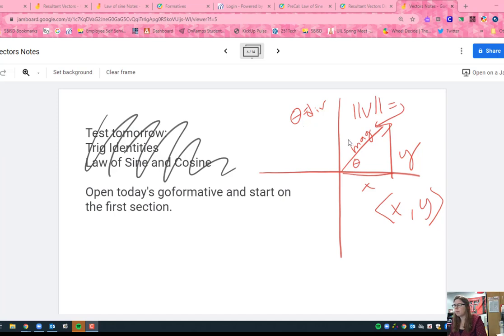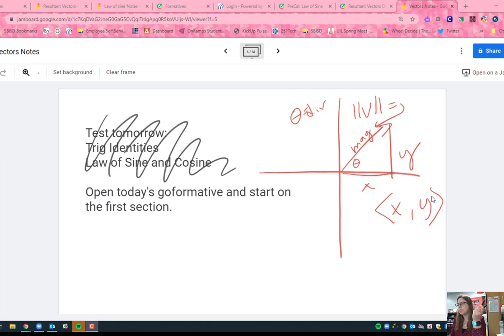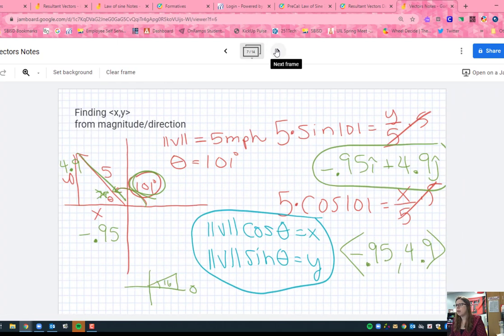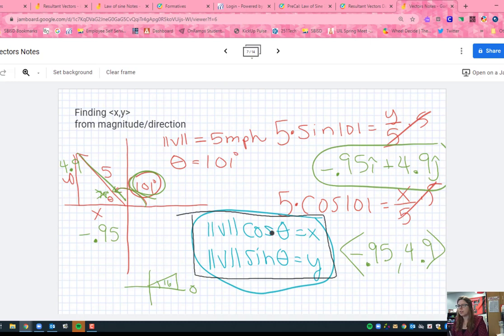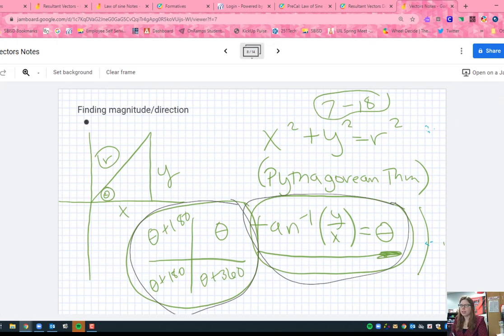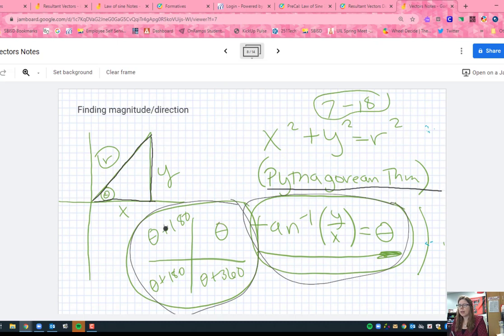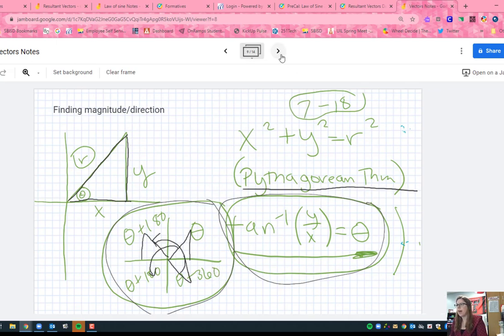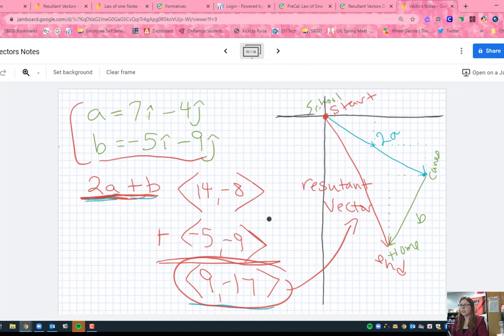basics of vectors